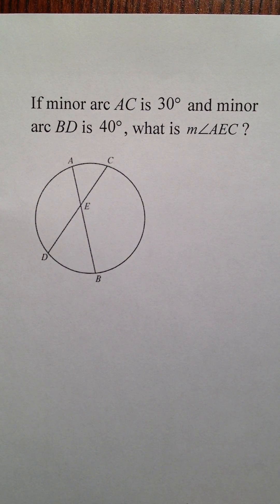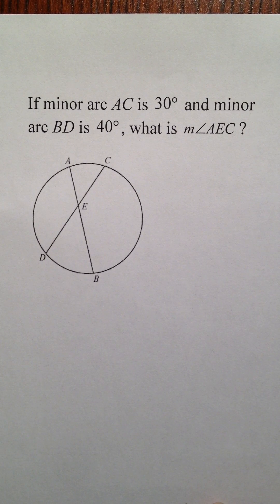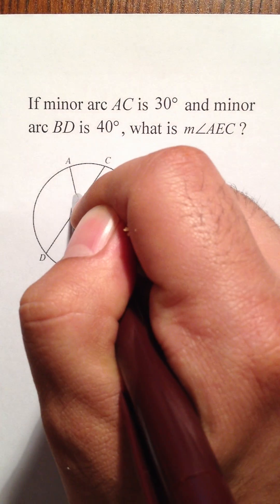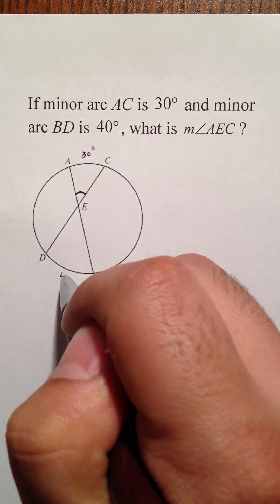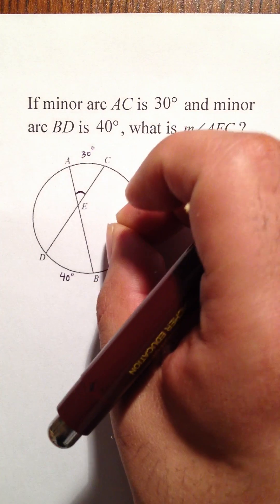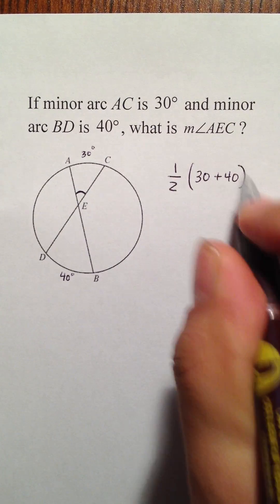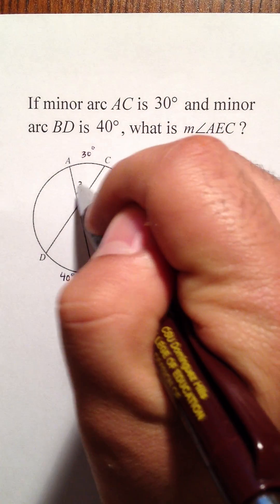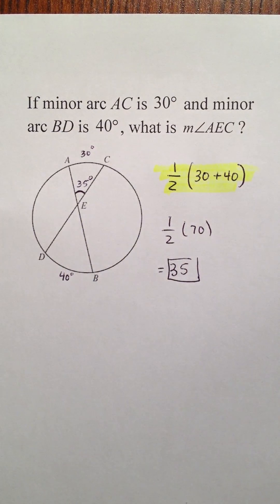Moya Math Geometry (Finding Angles Within Circles)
How to find the angles created within a circle created by two chords that overlap.